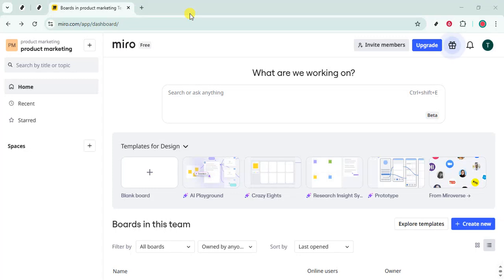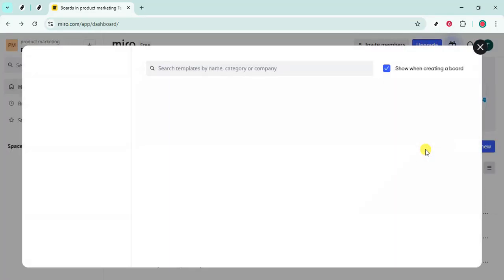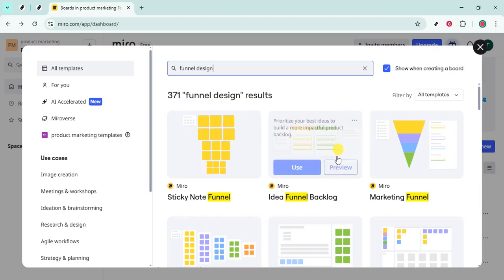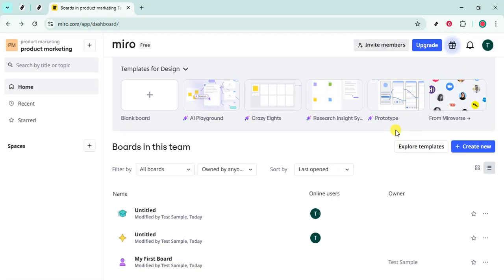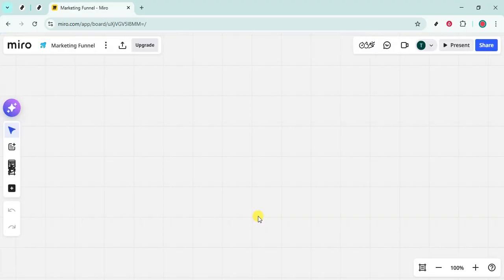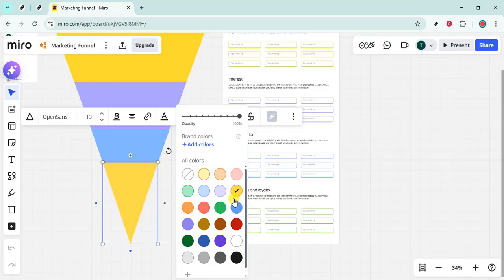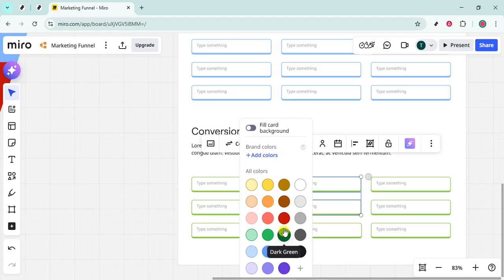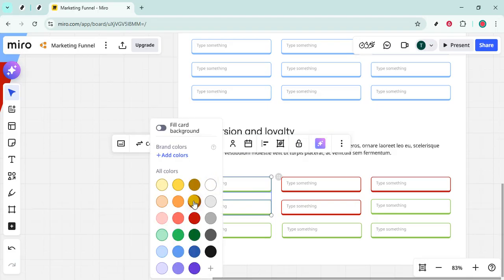How To Use Miro For Funnel Design (2026) (Complete Guide)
How To Use Miro For Funnel Design (2026) (Complete Guide) Learn how to use Miro for funnel design with this easy 2026 complete guide. In this beginner-friendly tutorial, you’ll see how to create a sales funnel in Miro, design workflows, and map out your marketing funnel using Miro boards and diagrams. This step-by-step Miro funnel tutorial is perfect for marketers, creators, and beginners who want a simple way to plan funnels visually.